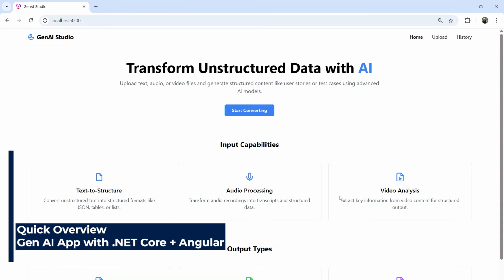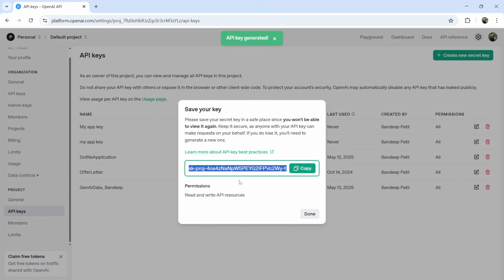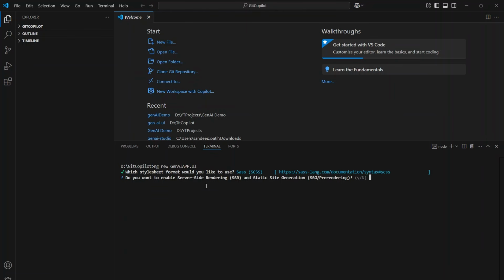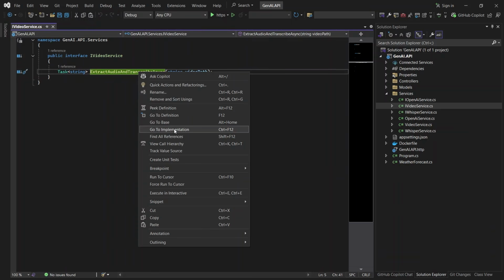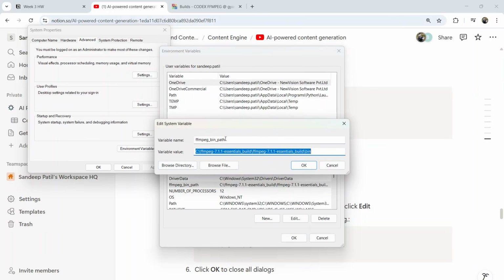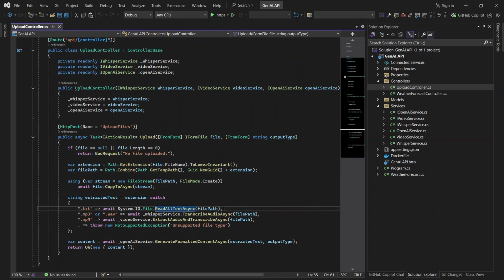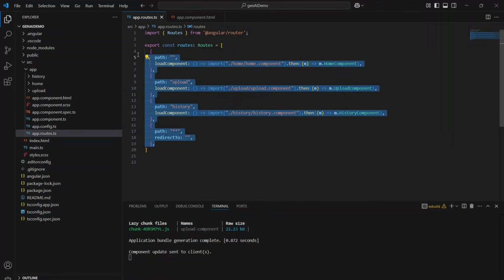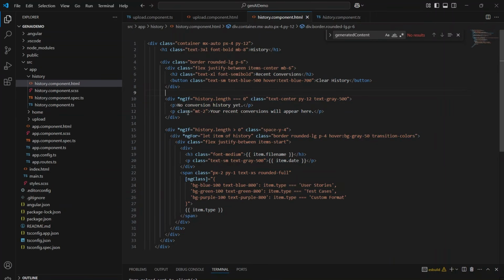.NET Core + Angular + OpenAI: Build a Full Gen AI Web App from Scratch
Want to build your own Generative AI application? In this step-by-step tutorial, you'll learn how to create a full-stack AI web app using .NET Core Web API, Angular, and OpenAI (or Azure OpenAI).

🔧 Technologies Covered:
.NET Core for backend API
Angular for frontend UI (you can replace it with React, Vue, etc.)
OpenAI API for generative AI (or Azure OpenAI)

🧠 By the end, you'll know how to:
Upload text, audio, or video
Generate user stories, test cases, or content
Integrate OpenAI with a full-stack app

📌 This is perfect for:
Developers learning Generative AI
Full-stack devs working with .NET Core and Angular
Anyone exploring AI application development